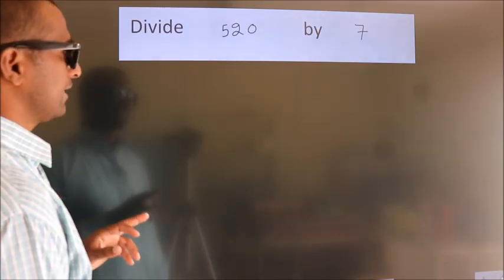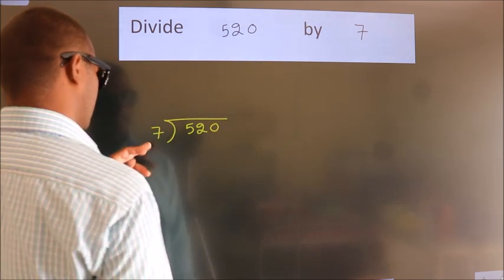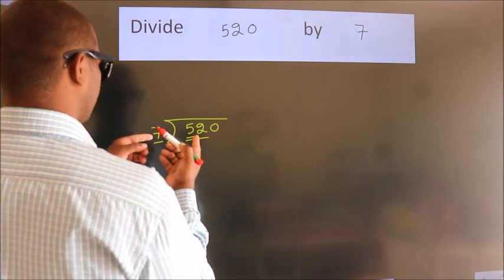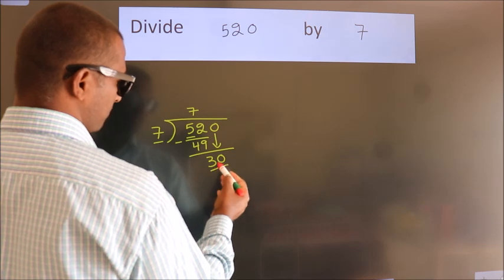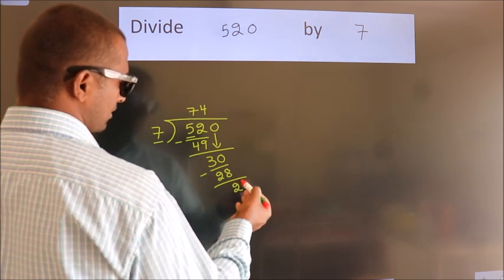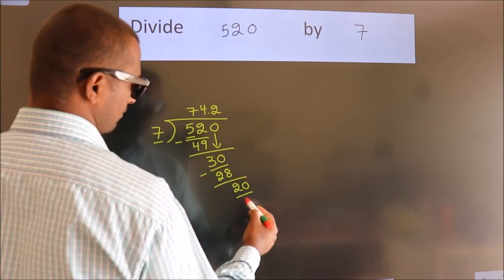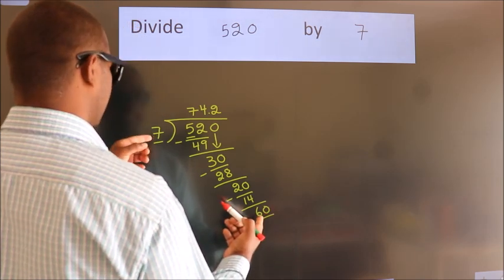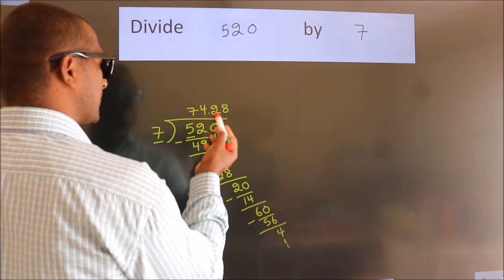Divide 520 by 7 Divide completely